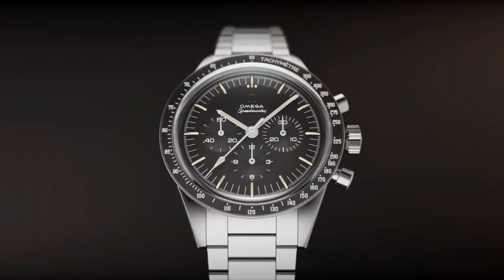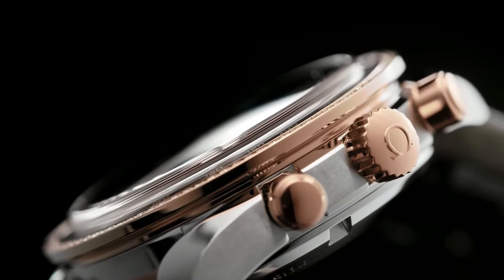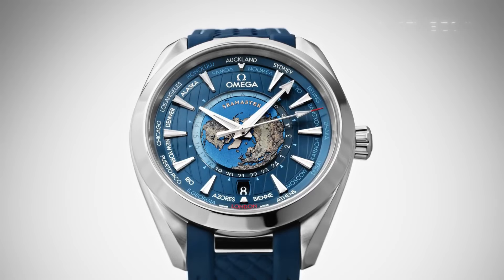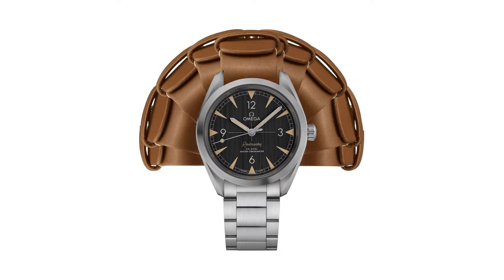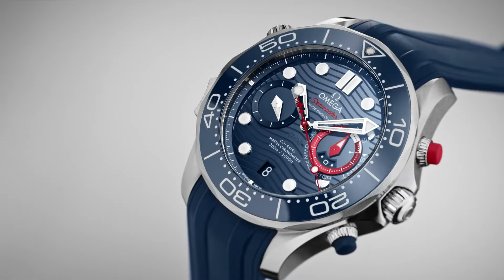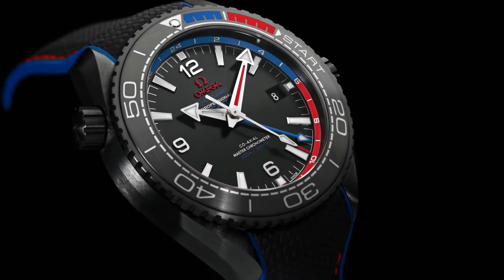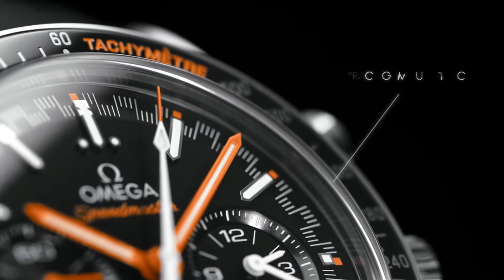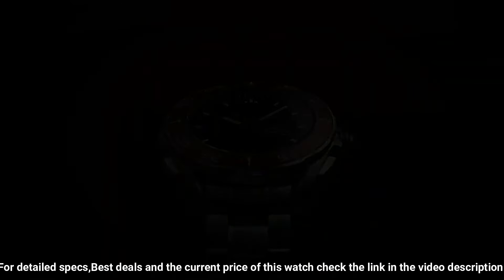Top 7 Best Omega Watches To Buy [2024]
Hello Friends In This Video I will show you the Best